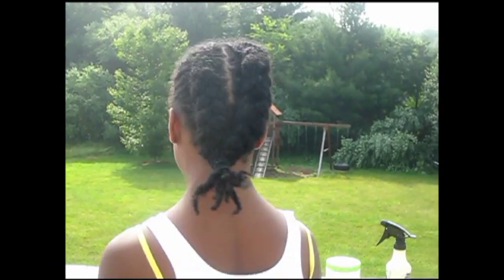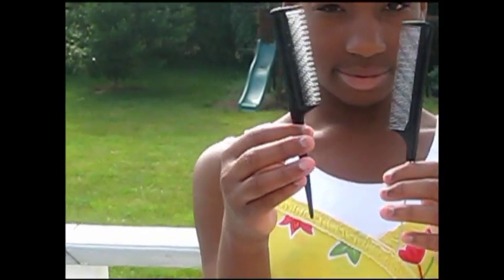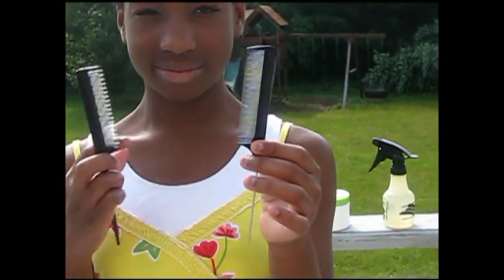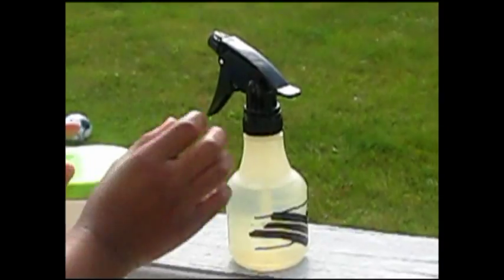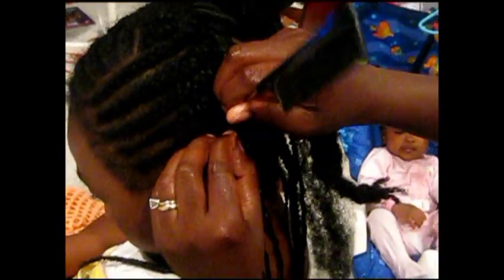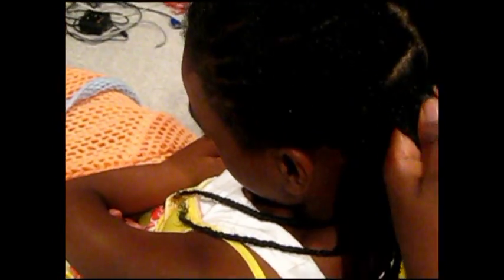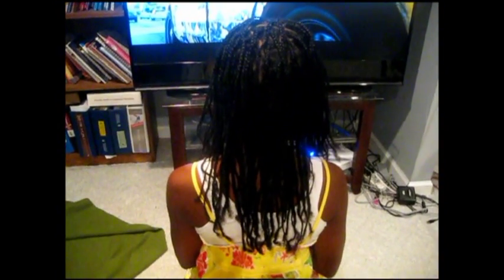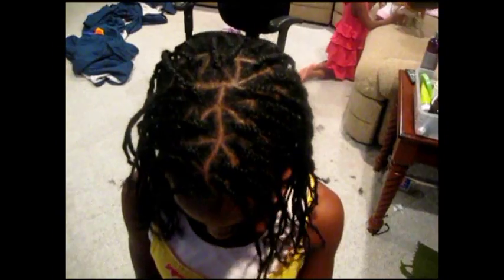Small Box Braid Tutorial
I show step by step how I fashion Head Mocha Girl's Box braids for her coming dance recital.